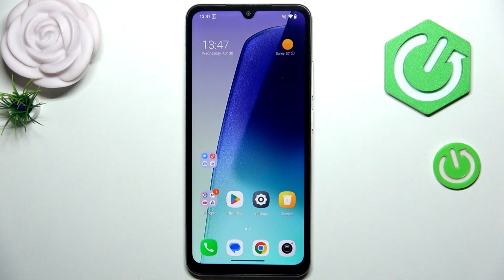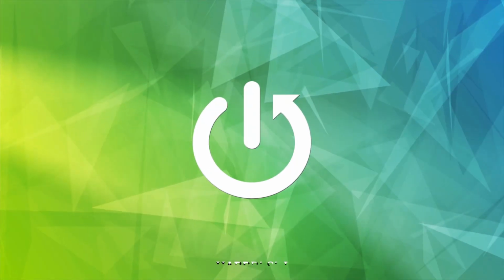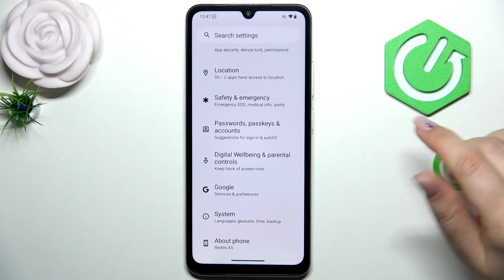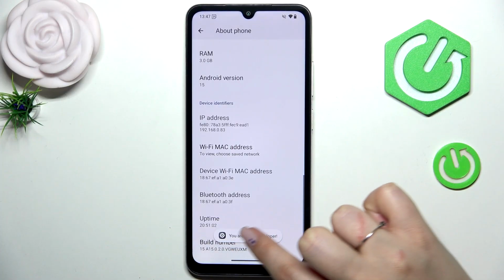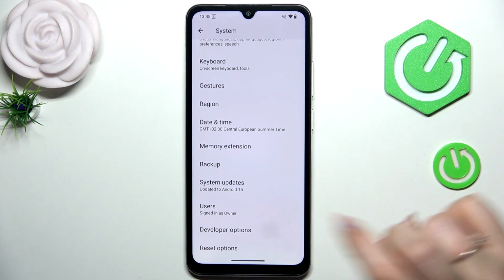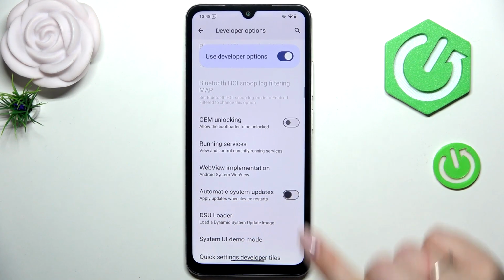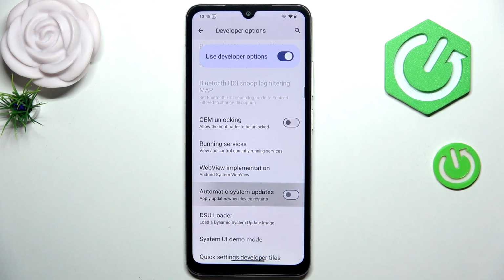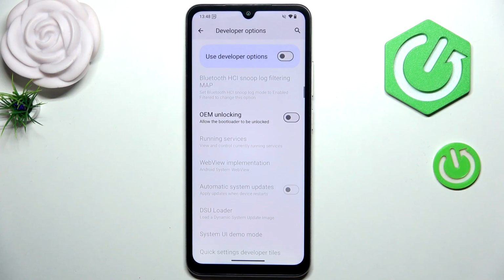REDMI A5 – How to Enable or Disable Automatic Software Update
If you want to control how your REDMI A5 handles system updates, this video will show you step-by-step how to enable or disable automatic software updates on your device. Learn how to access the developer options, find the automatic system updates setting, and easily switch this feature on or off. Managing software updates on your REDMI A5 can help you keep your phone up to date or prevent unexpected changes, depending on your preference. Follow along to make sure your REDMI A5 is set up exactly the way you want for software updates and system stability.

How to enable automatic software update on REDMI A5?
How to disable automatic system updates on REDMI A5?
Where is the automatic software update setting in REDMI A5?

0:00 Introduction
0:10 Open Settings and About Phone
0:22 Enable Developer Options
0:35 Access Developer Options in System
0:42 Find and Toggle Automatic System Updates
0:50 How to Turn Off Automatic Updates and Developer Options
0:59 Outro